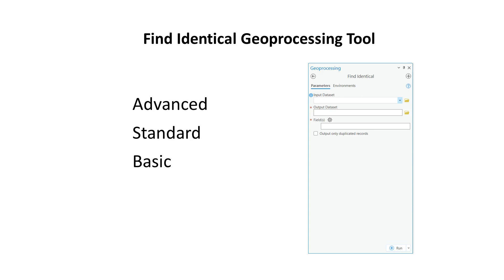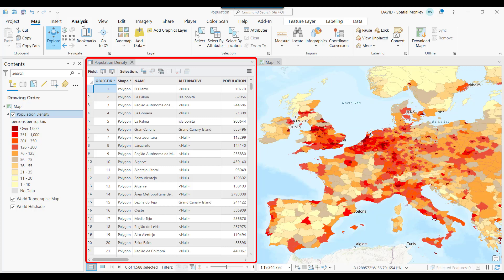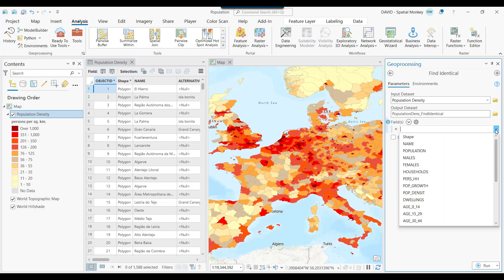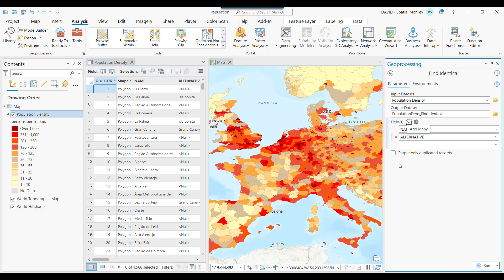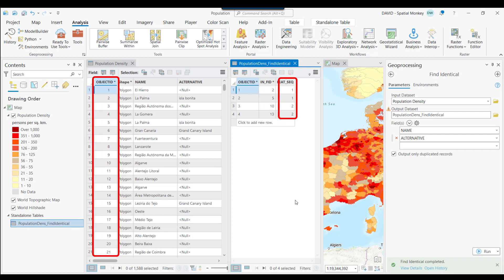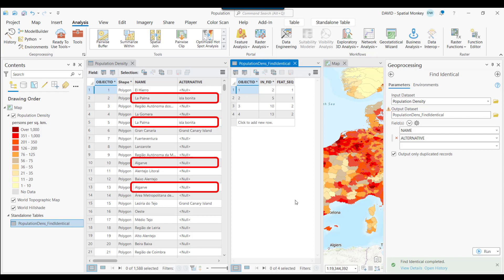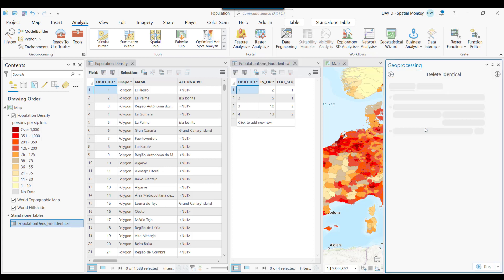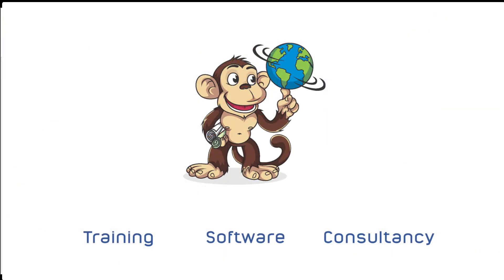How to find duplicates in your data with ArcGIS Pro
ArcGIS Pro provides a geoprocessing tool to find duplicate values and geometries in your data. What’s more, as of Pro version 3.1 it is available at all license levels!